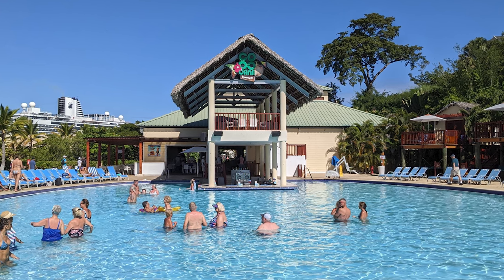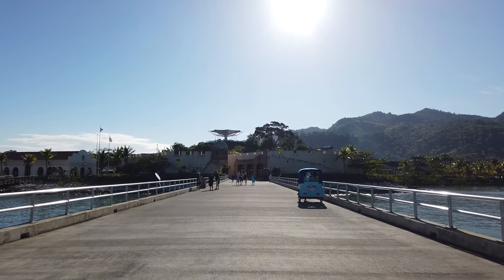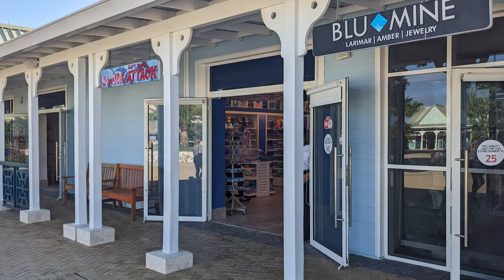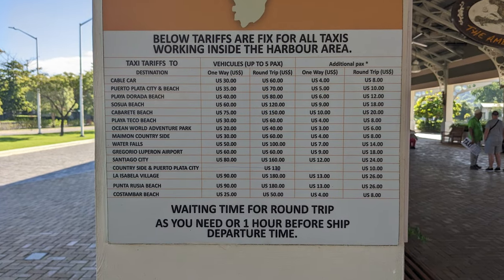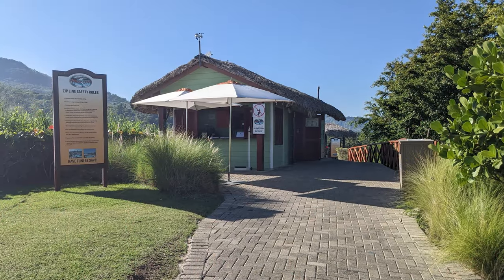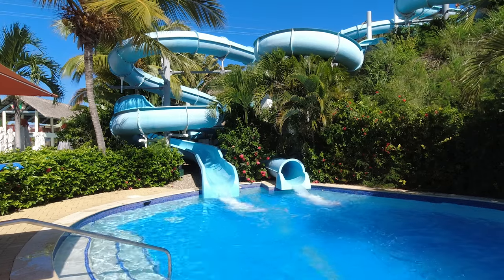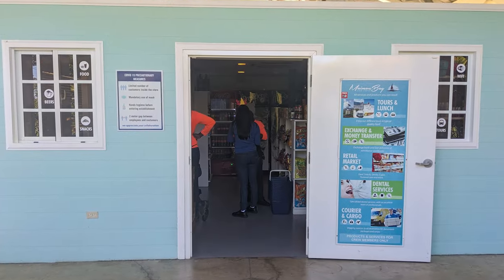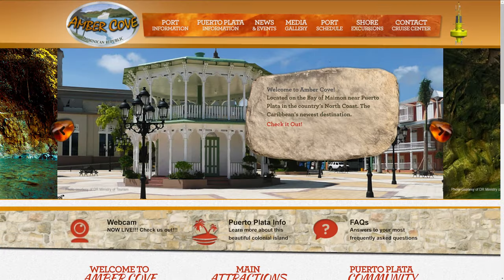Amber Cove Cruise Port Guide: Tips and Overview Update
The Amber Cove cruise center is located on the north coast of the Dominican Republic about 20 miles – or 32 kilometers – west of the city of Puerto Plata. The cruise center features complimentary pools and waterslides as well as shopping, restaurants, and a zip line.  We previously visited Amber Cove in 2017 and returned aboard the Holland America Rotterdam in December 2022. In this video, we’ll provide an updated overview – and some new tips – for your visit to Amber Cove.